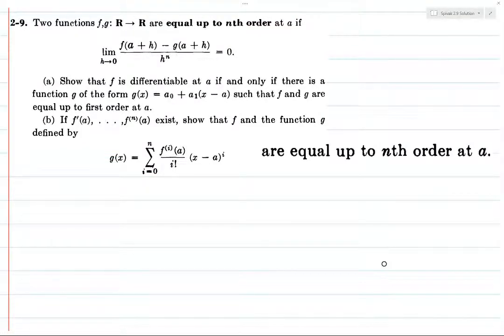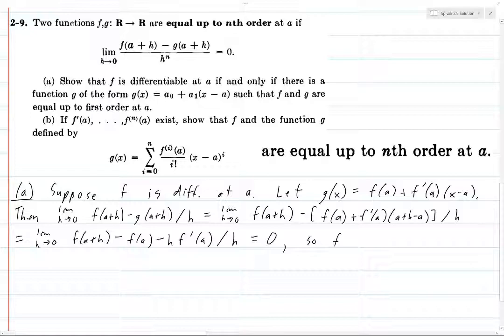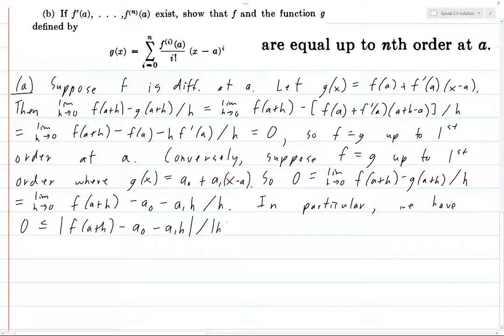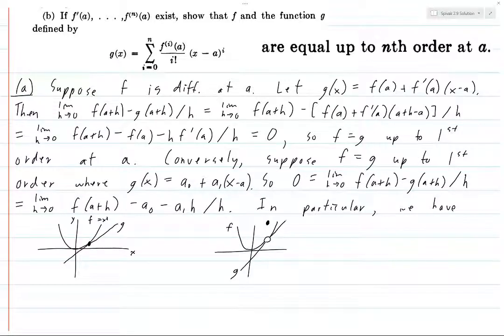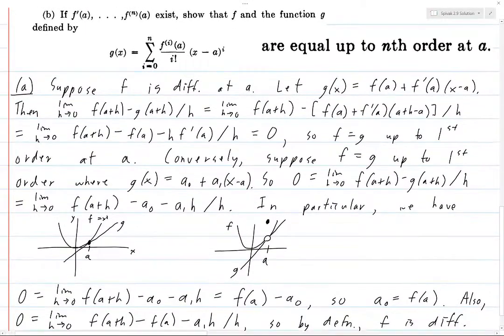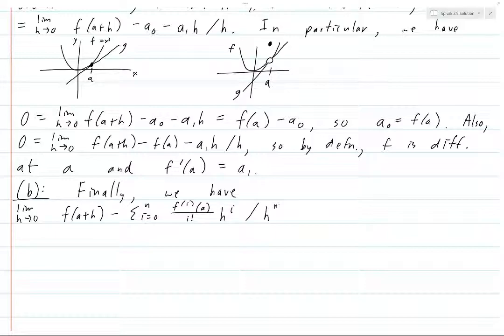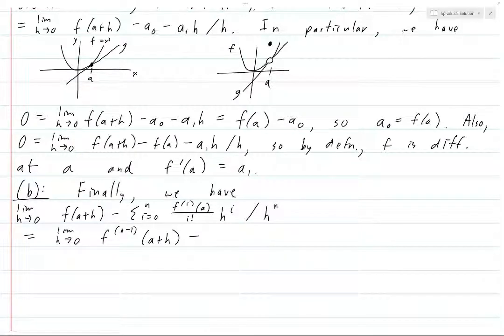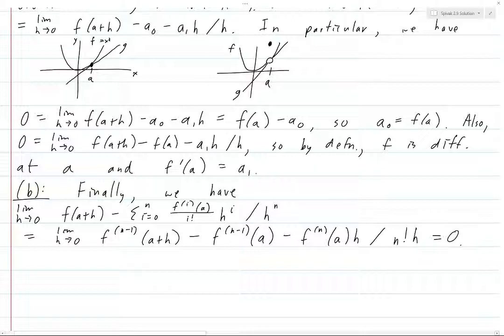Spivak Chapter 2 Exercise 9